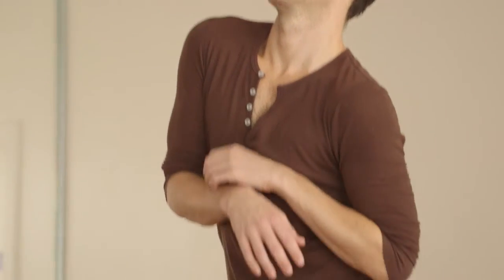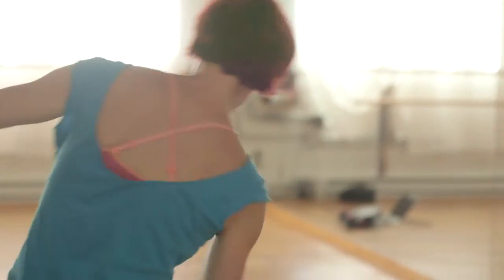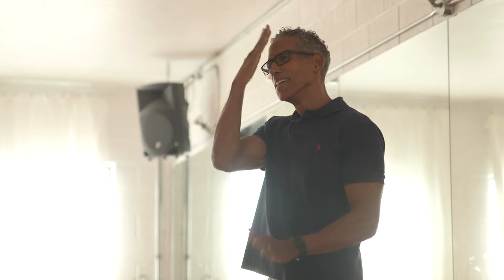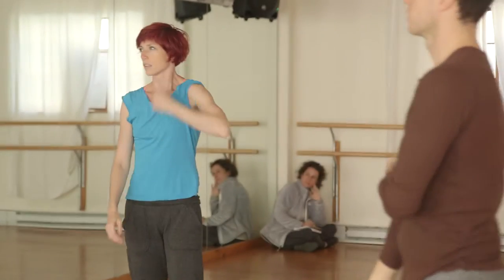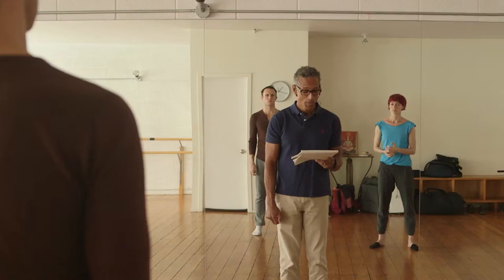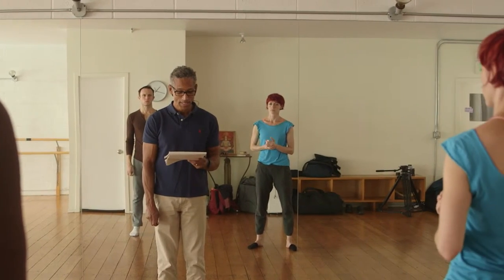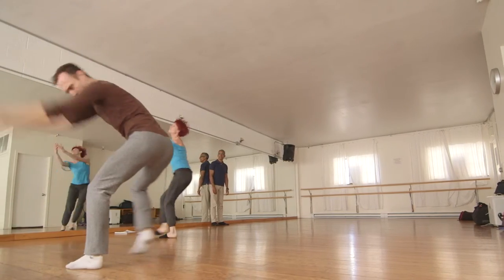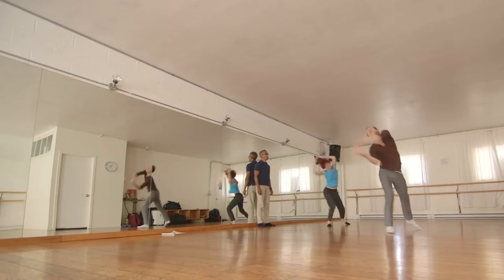Double Exposure: David Roussève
RAWdance in rehearsal with David Roussève for "Double Exposure".

"Double Exposure" offers a snapshot of the current American contemporary dance landscape in a single evening-length work. This project breaks the rules of traditional creative roles, with 16 choreographers and two dancers. Performed in its entirety by RAWdance’s Ryan T. Smith and Wendy Rein, it is comprised of 13 duets created by some of today’s most intriguing dance artists making work along the West Coast.